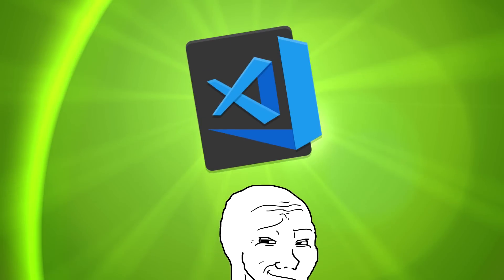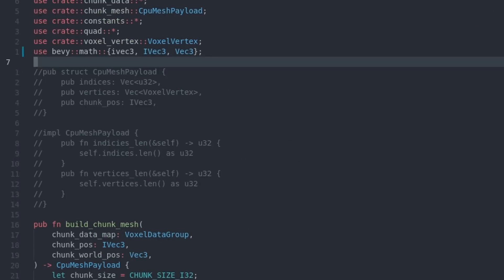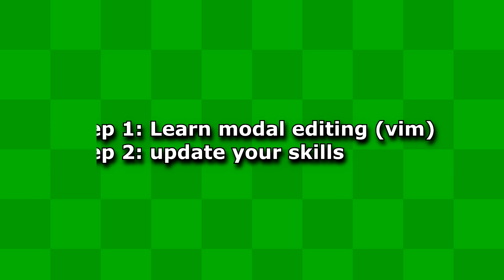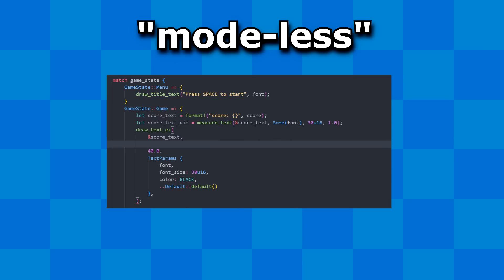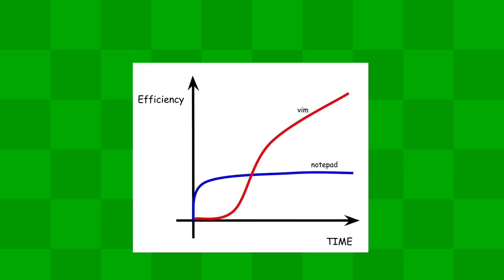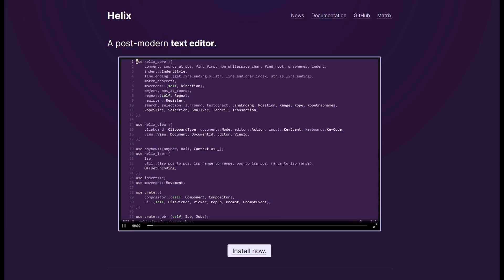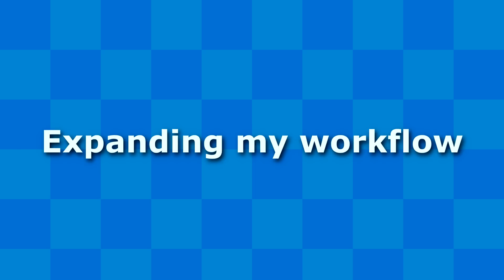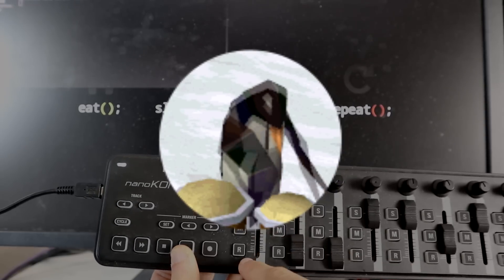your text editor SUCKS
VSCode, sublime, vim, neovim, emacs, helix, whatever text editor you are programming with, are you utilizing it to the fullest?
I think it's so valuable to once in a while take a look on your workflow to see if you can improve your day to day of programming.
That's why I decided to learn helix, to explore other options.

Do this:
1: try modal editing (I recommend vim)
2: update your workflow (multi line editing / file navigation etc...)

Monero: 43Ktj1Bd4Nkaj4fdx6nPvBZkJewcPjxPB9nafnepM7SdGtcU6rhpxyLiV9w3k92rE1UqHTr4BNqe2ScsK1eEENvZDC3W1ur